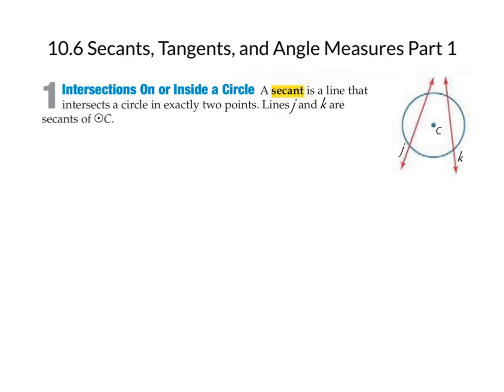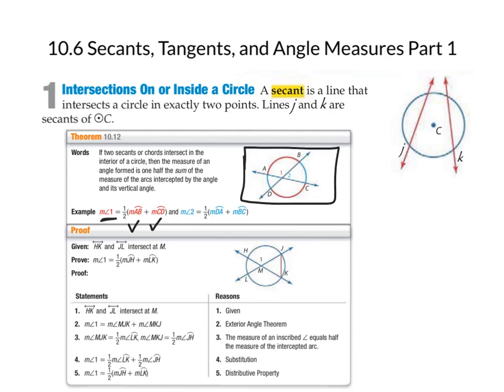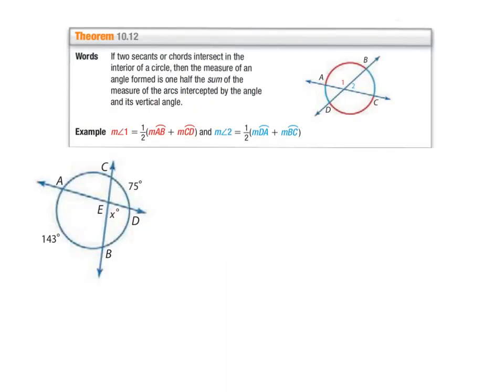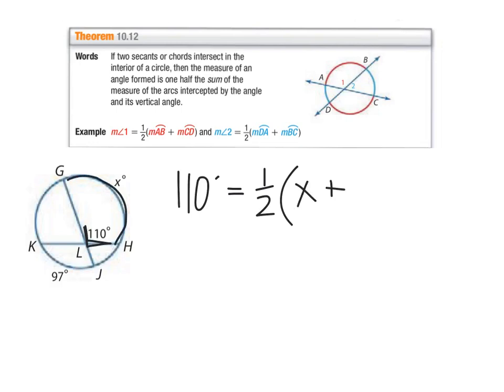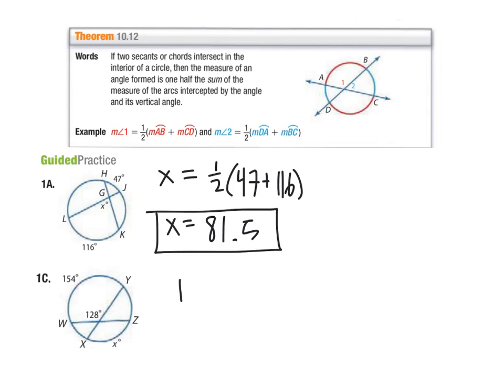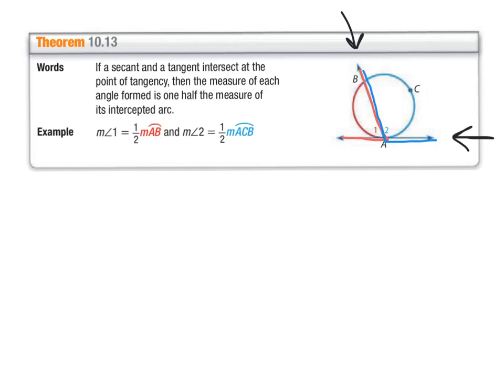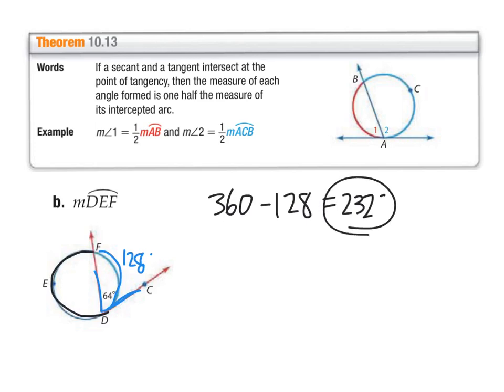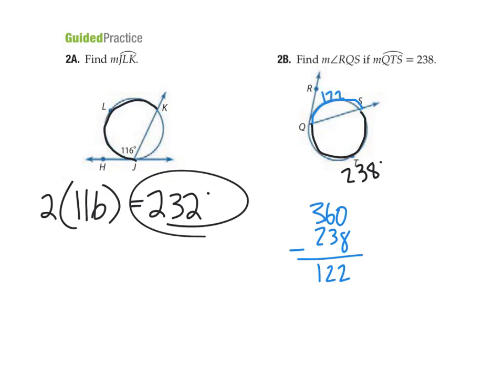Geo 10.6 Secants, Tangents, and Angles Measures Part 1